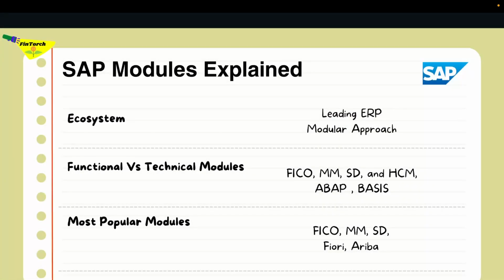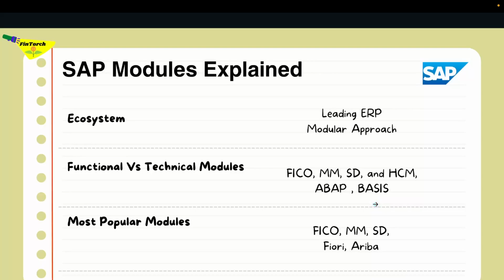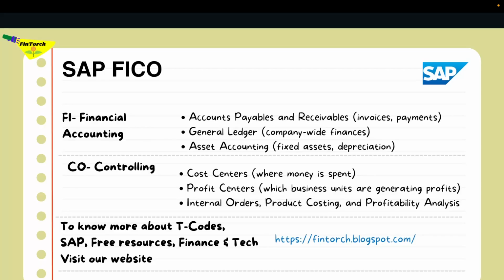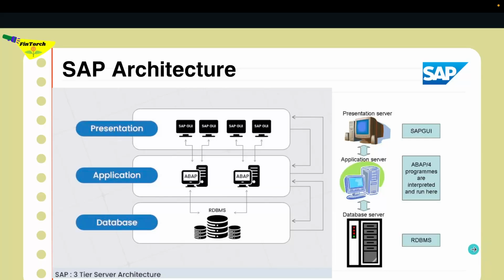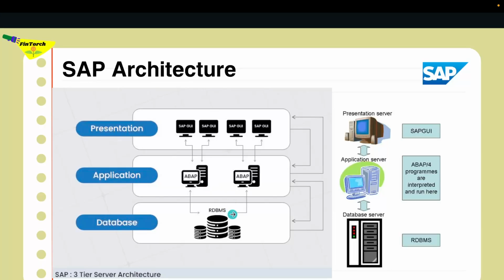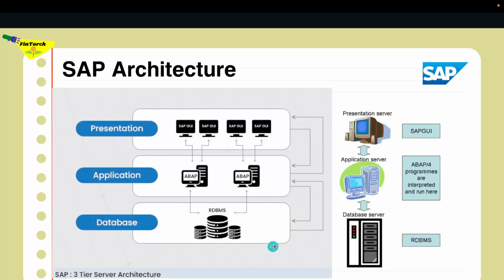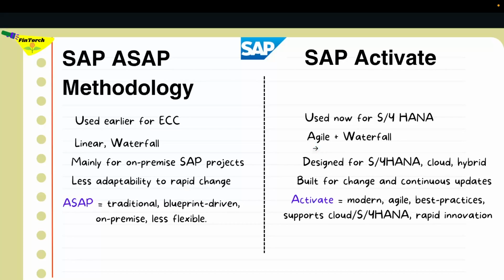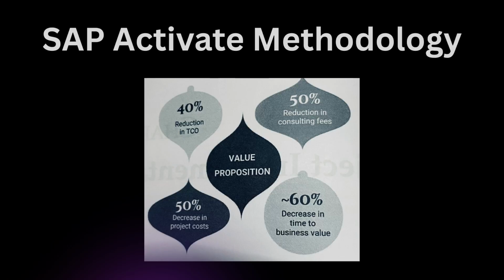SAP Tutorial for Beginners 2025 | Complete Guide to SAP Modules, FICO & Architecture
SAP Modules Explained | SAP FICO, Architecture & SAP Activate vs ASAP
sap basics for interview

0:00 Introduction
0:27 SAP overview & modules (Trending in the market)
2:47 SAP FICO module
4:58 SAP Architecture
8:43 ASAP vs Activate Methodology